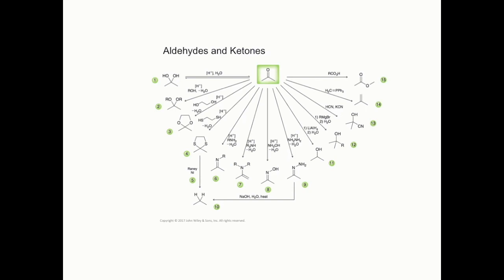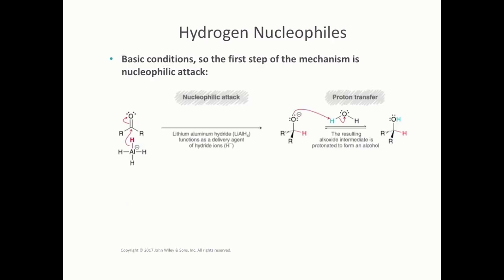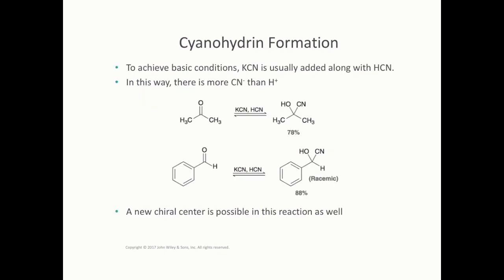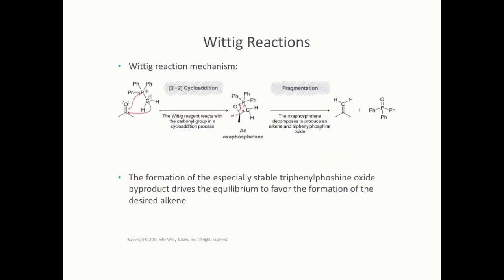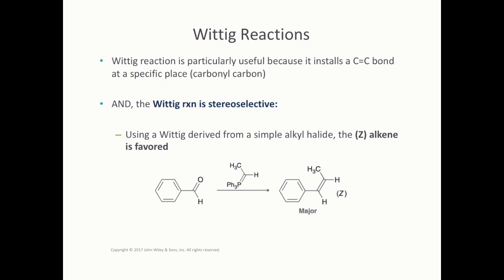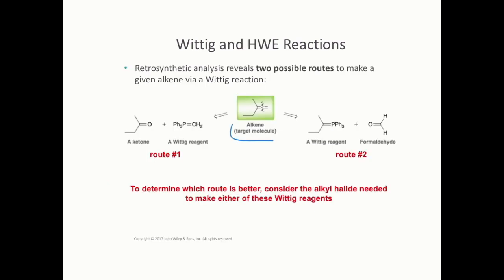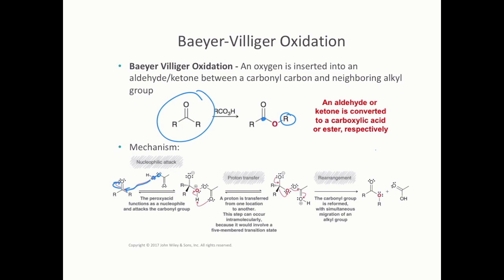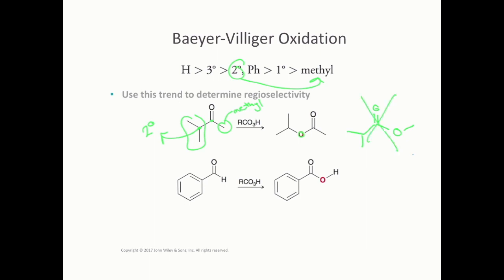Aldehydes and Ketones part III with questions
0:00 Introduction
3:15 Cyanohydrin
4:22 Sample Problems
4:50 Wittig
10:42 Wittig problems